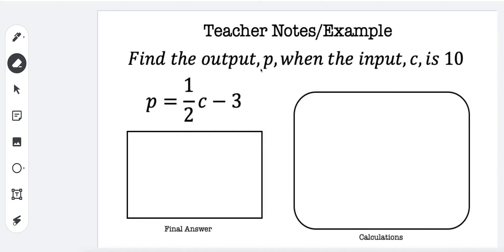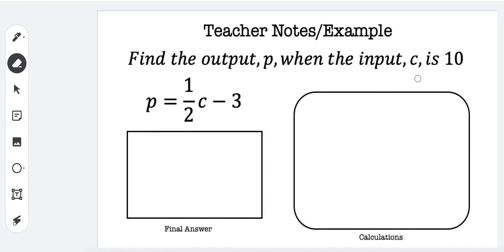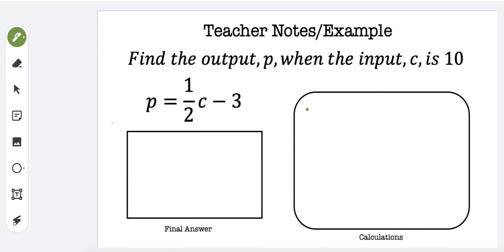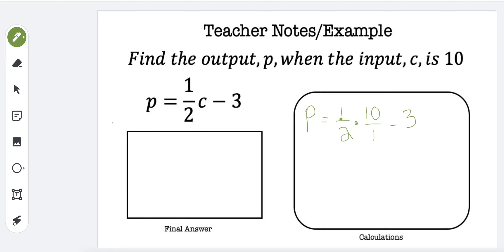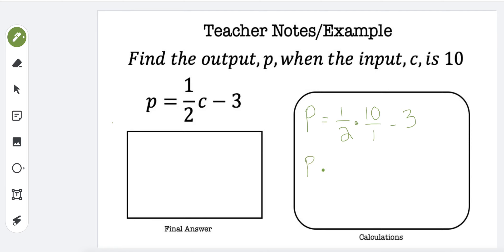How to evaluate a function example problem.